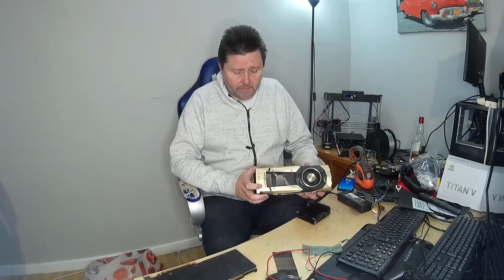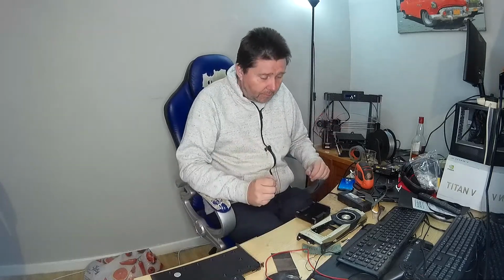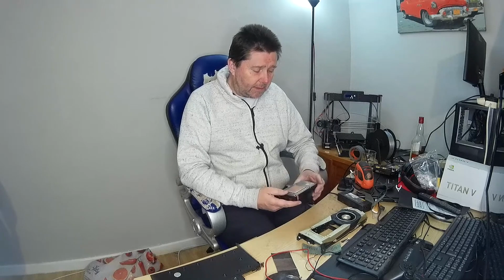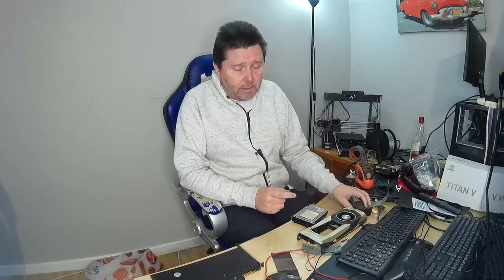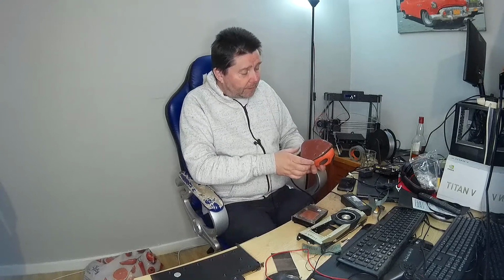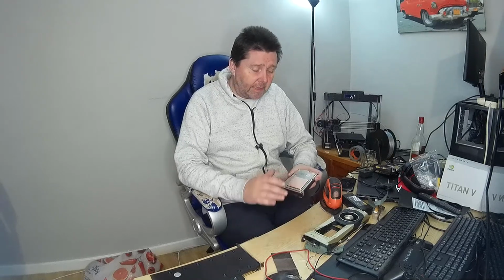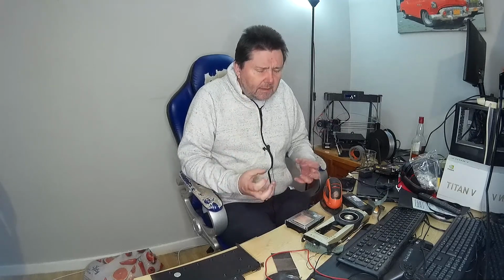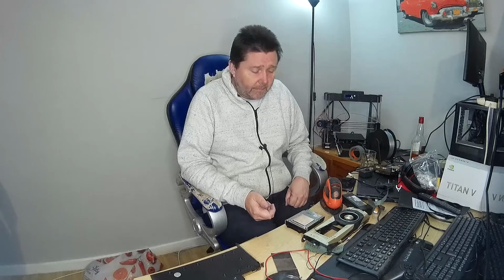E2 - Nvidia Titan V cooler - Shockingly bad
When my friend asked me to replace the waterblock on his new Nvidia Titan V with the stock cooler, I was shocked to discover how bad it was. Here's how I fixed it